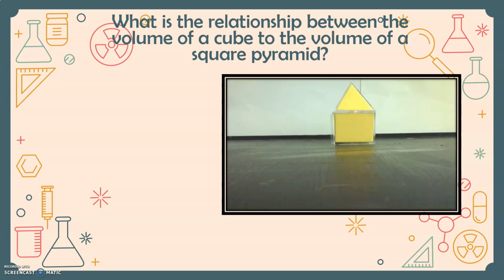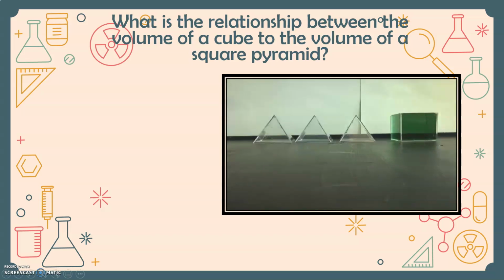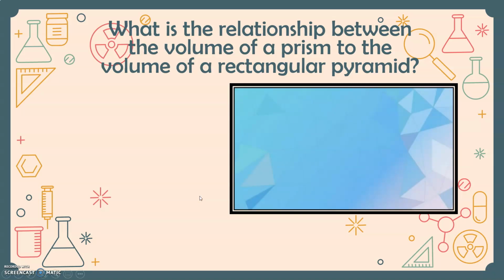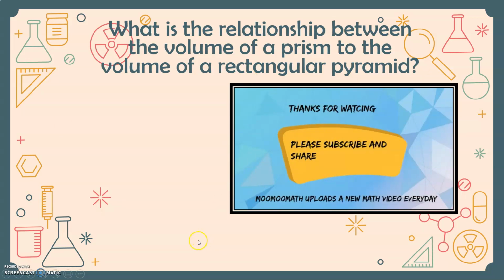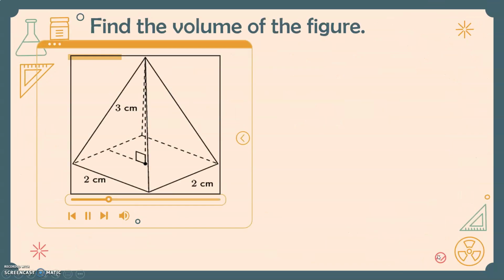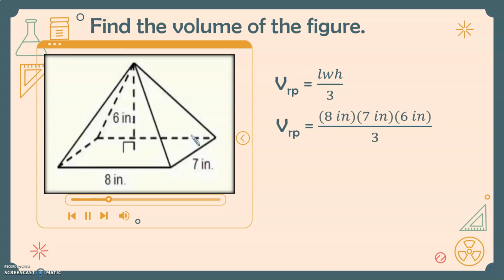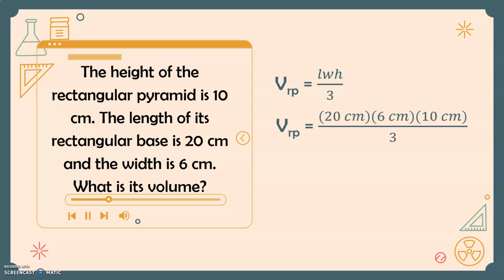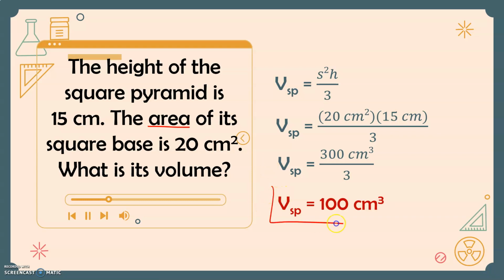Grade 6 Math: Volume of a Pyramid